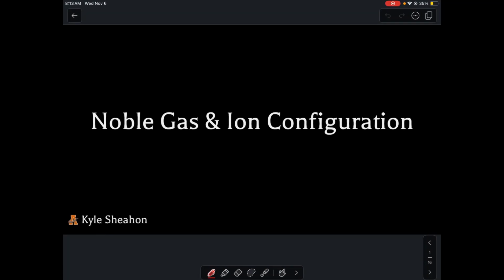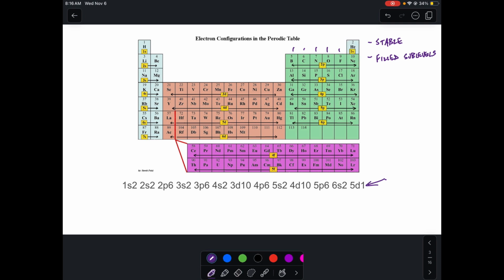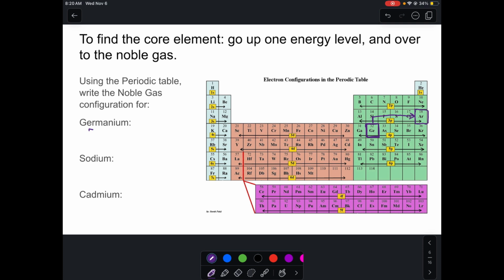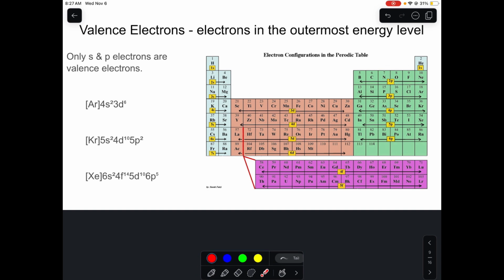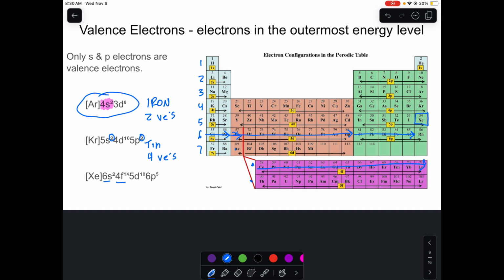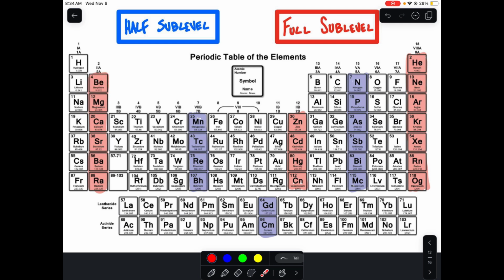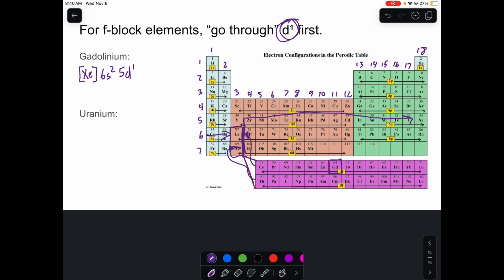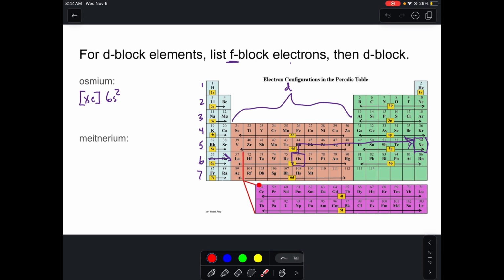Noble Gas Configuration